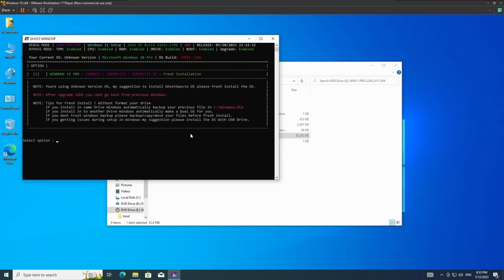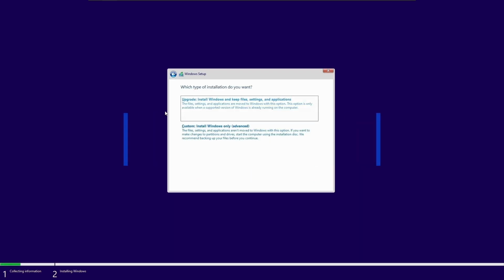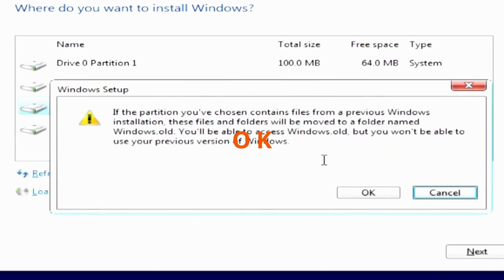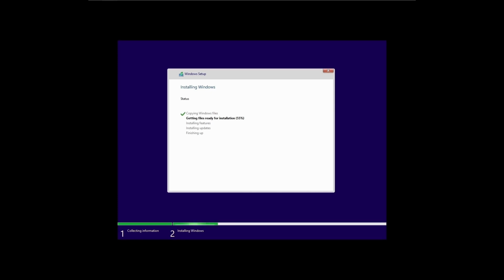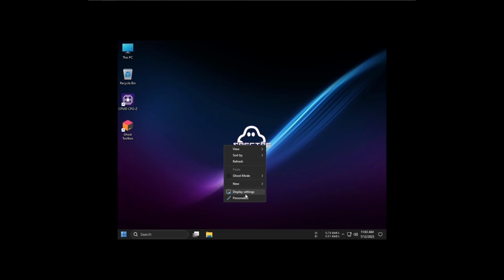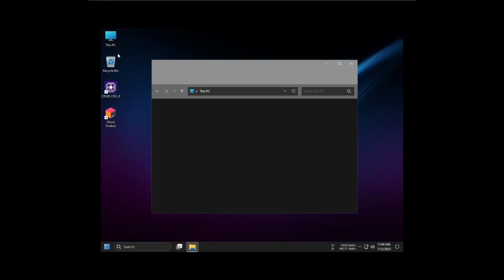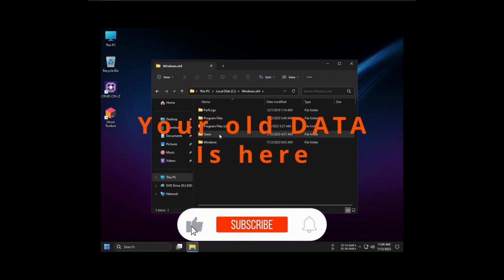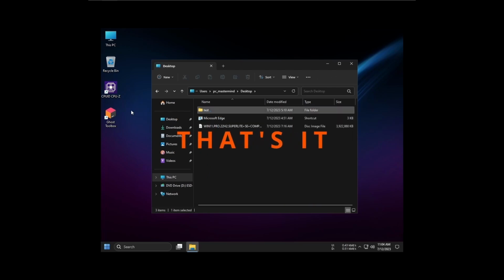How to Install a Custom Windows Build Without Losing Any Data (Easy Guide)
In this video, I will show you how to install a custom Windows build without losing any data. This is a great way to improve the performance of your computer or to add new features.
Installing a custom Windows build can be a great way to improve your computer's performance or to add new features. However, it is important to do this correctly in order to prevent data loss.
Windows is a great operating system, but it's not perfect. There are many different ways to customize Windows to make it more efficient, secure, and feature-rich. One way to do this is to install a custom Windows build.
I hope this video helps you to install a custom Windows build without losing any data.
How you can reset your computer without losing your data
How to install Custom windows build without losing any data
How o install Custom windows build without losing any data and Without a USB
How o install Custom windows build without a USB
how to reinstall windows without losing data

Monero
45GEFqpCnmyZot3mDg1CCCRqfqvsdm2fSaDn7mfvdn9YdCxk31UTXAtepGz6kt5jrcVS4qeb93aC8Haz6N48z89x1hk5bS2
Bitcoin
bc1q59evqjy5tewaed8gkk8mfn8sdjeyjye8ndgx4x
Ethereum
0x222f8A181fECF37fB74A75C2091fC4Bf49CA8f8a
Litecoin
ltc1qfh62dqdzh50px82cl9stnzrfxr0nhnhphp84t7 pc mastermind